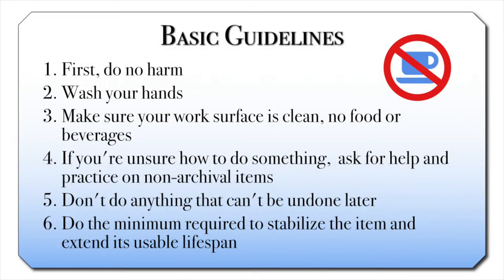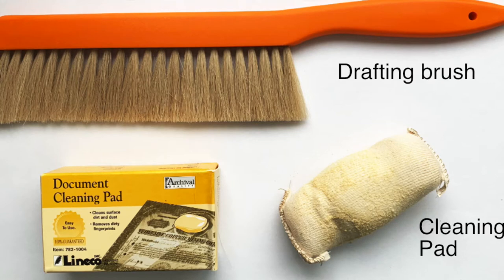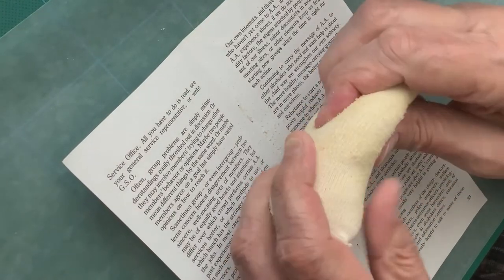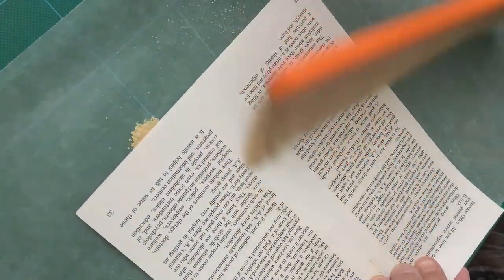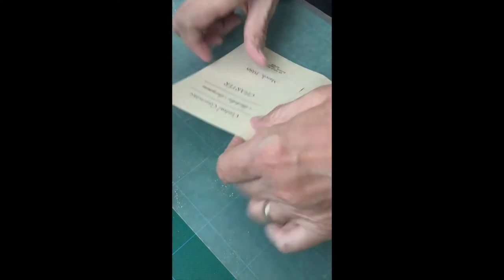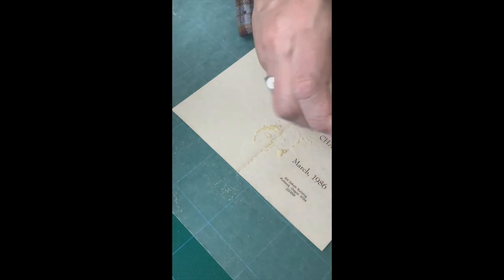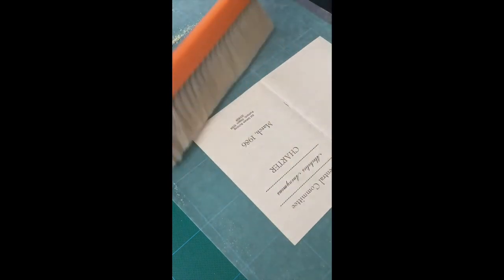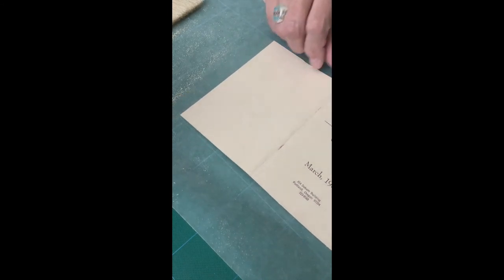NAAAW Document Cleaning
Instructional video on cleaning archival documents